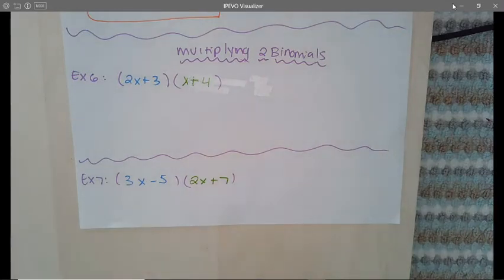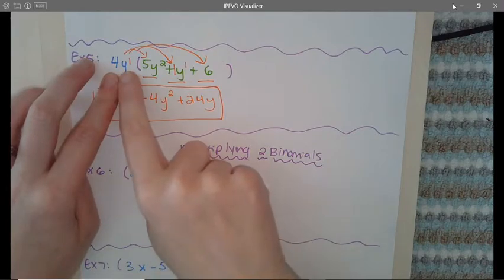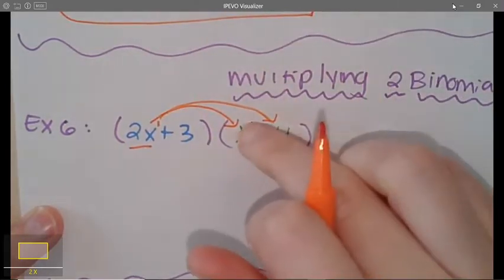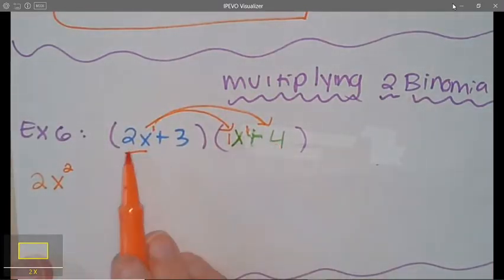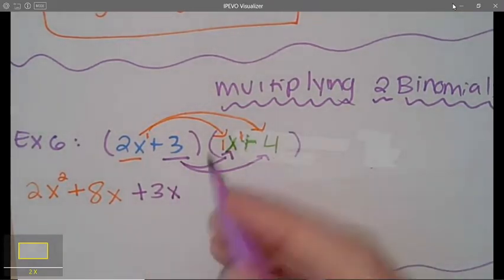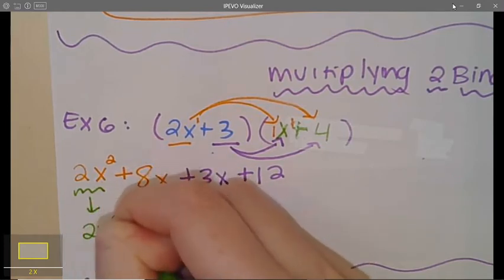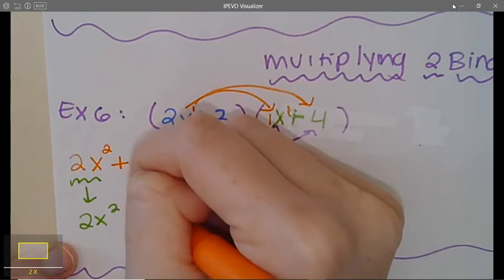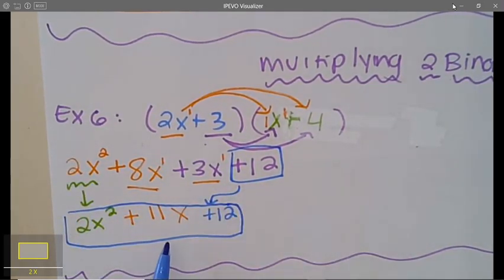Multiplying and Dividing Polynomials Ex 6